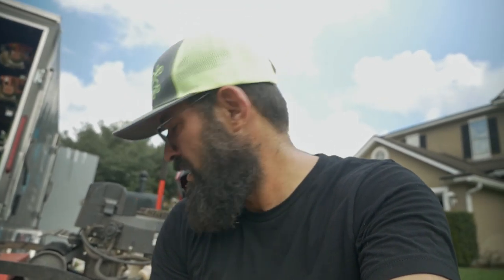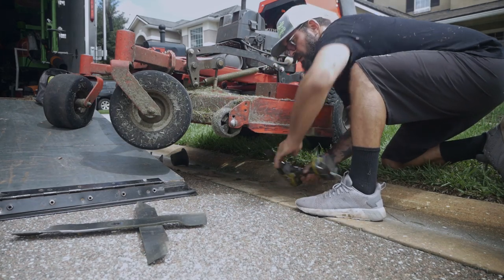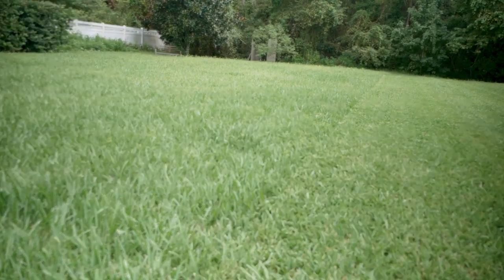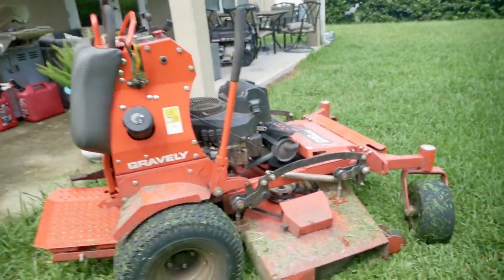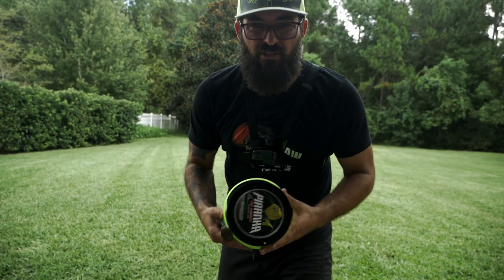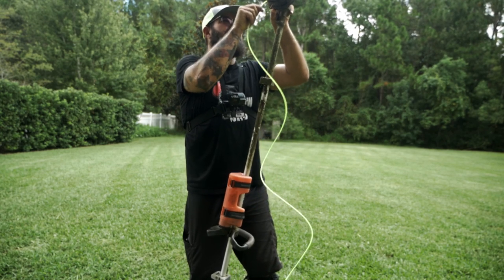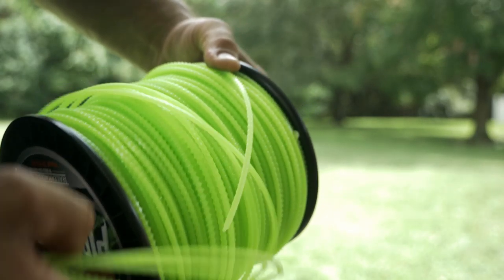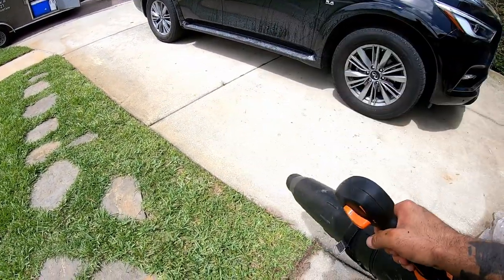Front and Back Yard POV [ Craziest weedeater string ]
piranha string!
may have monday and tuesday to get work done before it hits!

Gravely, Comfort Trim, Incredibottle, Shindaiwa, Piranha string by GreenTouch

Partners with:
Gravely
Husqvarna
Scag
GreenTouch Industries
Comfort Trim
SureCan
Kohler Engines